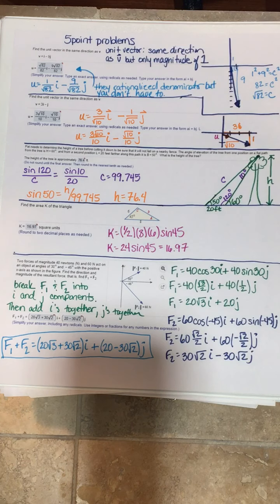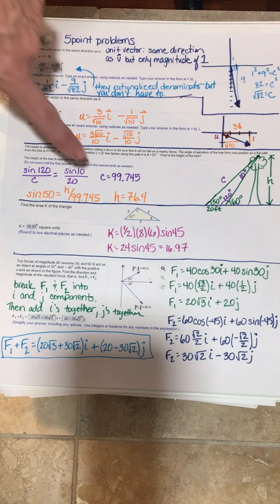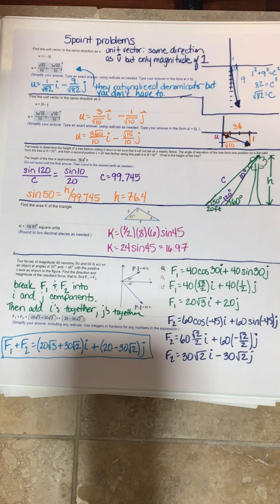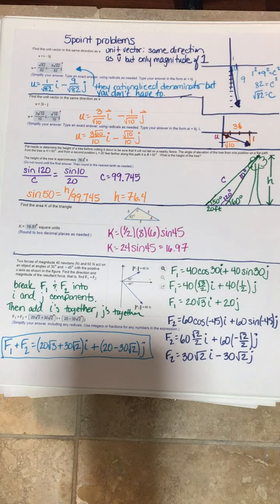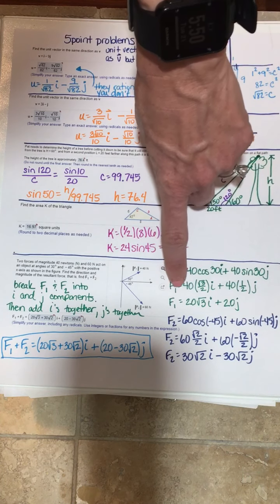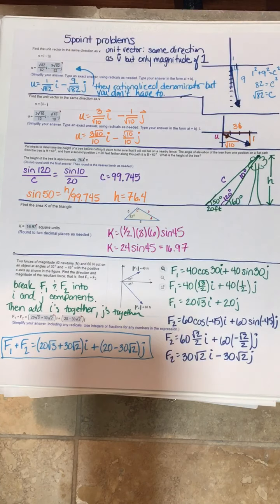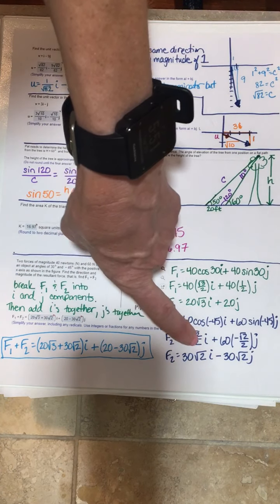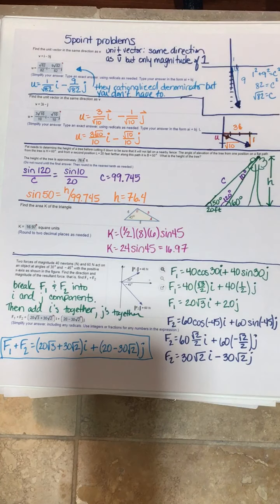Practice Test 4 5 point problems 3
Finding area of triangle with 2 sides and angle between and finding resultant force